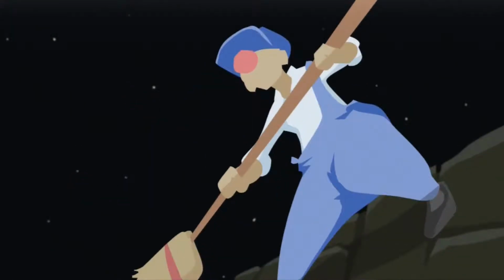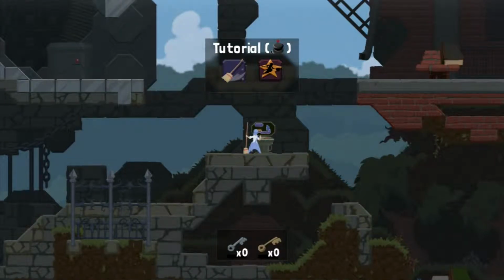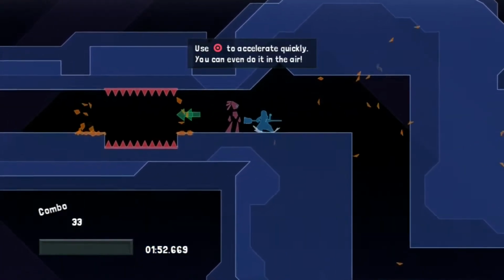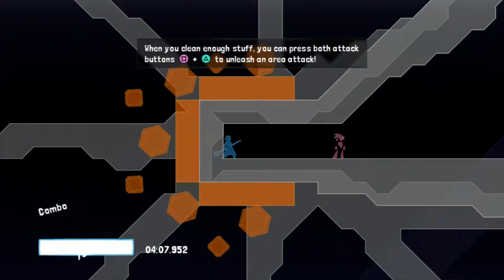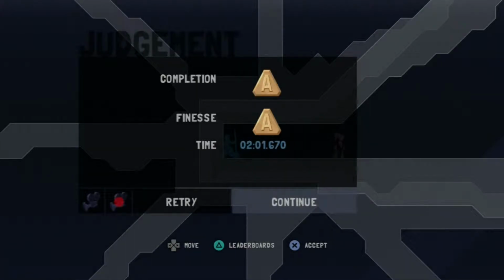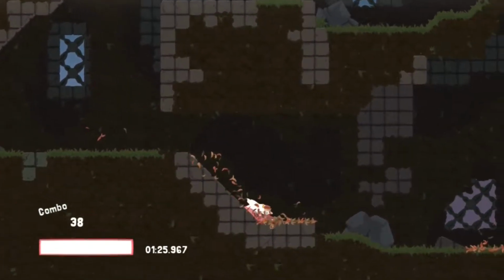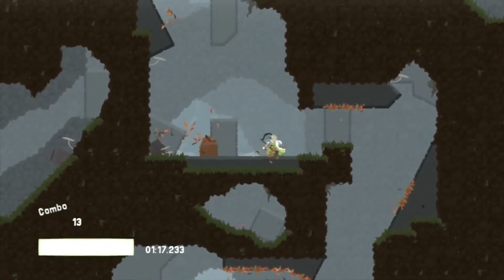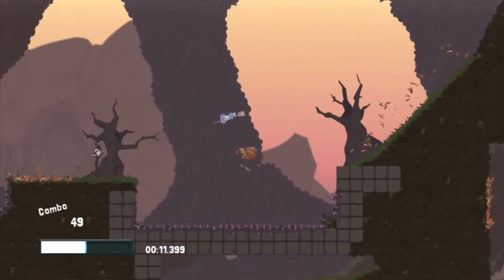Demo Play: Dustforce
Today On Demo Run. We take a look at Dustforce on PSN. The fast paced side-scrolling Beat Em Up you have all been waiting for.

Dustforce was developed by Hitbox Team and was ported over to PS3 and Xbox360 by
QLOC. It is being published by Capcom and the original game released back in February 2012.

Our Links!!